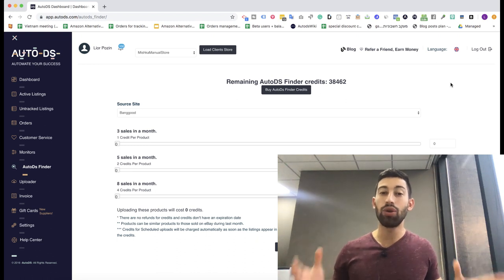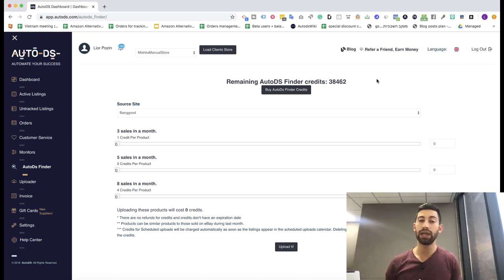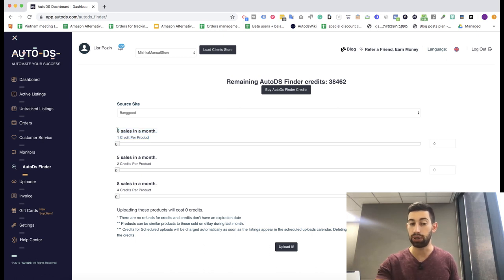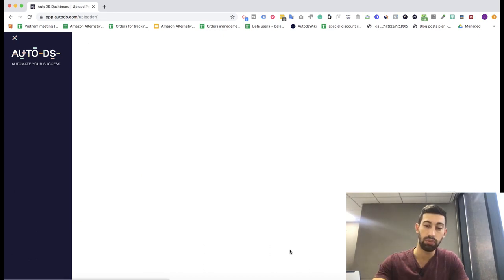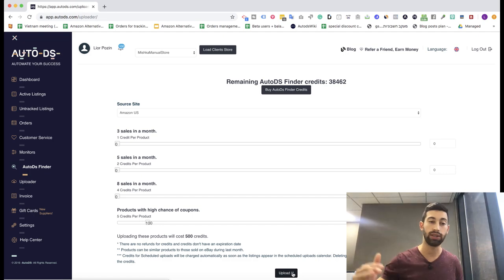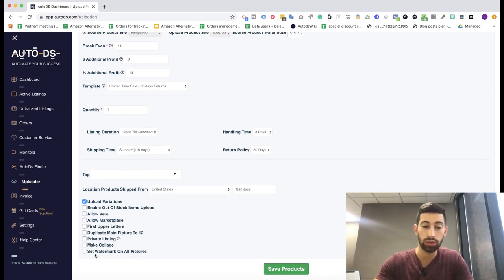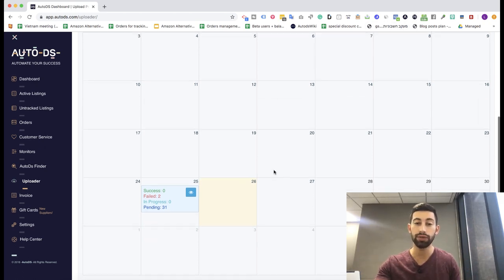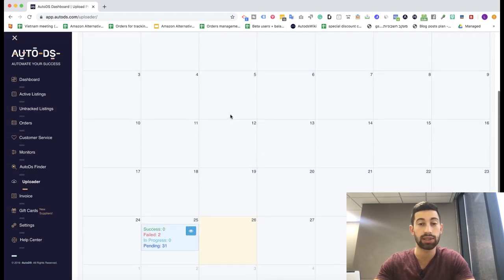The AutoDS Finder For Non-API Is Here - Best Dropshipping Products For 2020!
The AutoDS finder became super popular between the dropshippers, and we got a huge demand for the Non-API version of the AutoDS finder.
Finally, we released the AutoDS finder - for the Non-API version also.
All of the suppliers that supported on the AutoDS finder are supported now for the Non-API also.